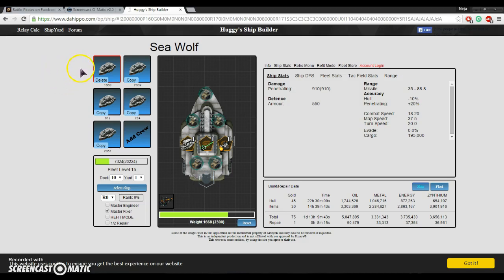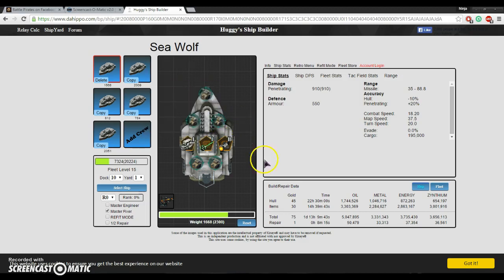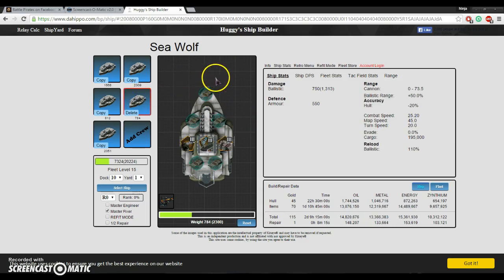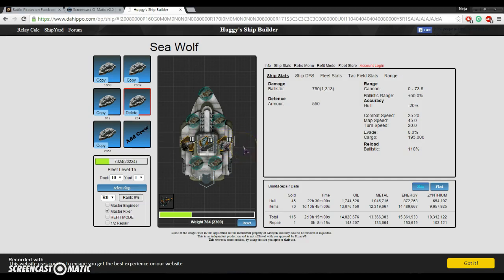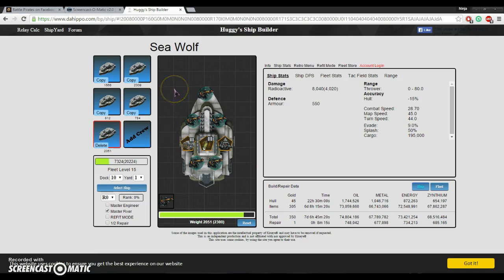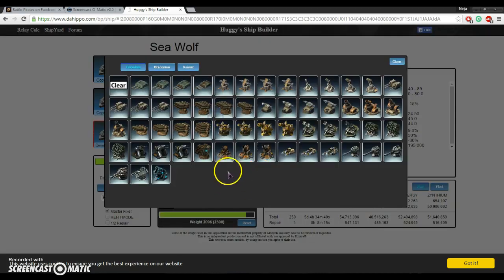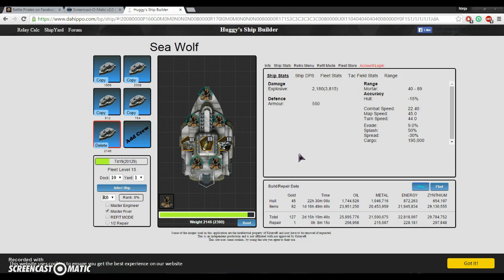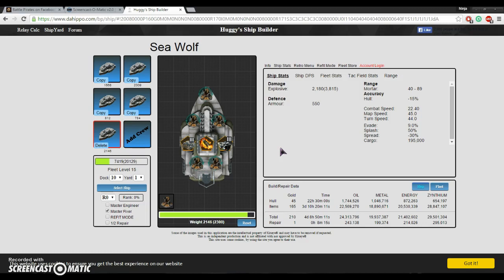Instant Repair Seawolfs